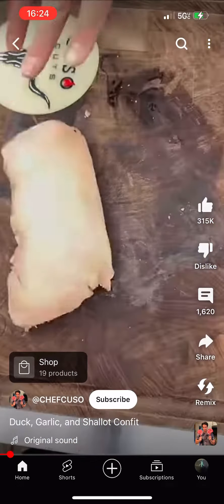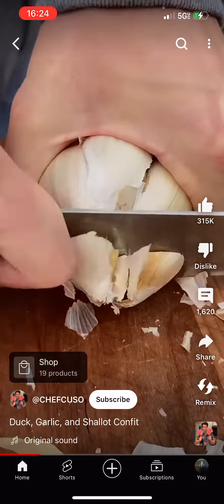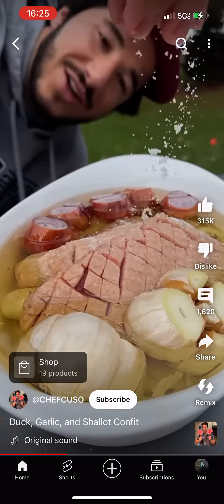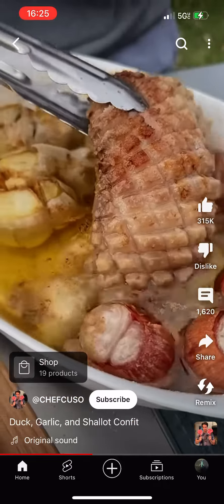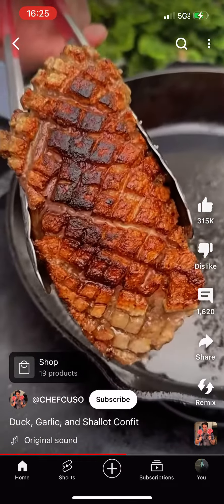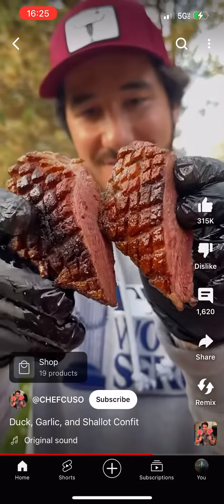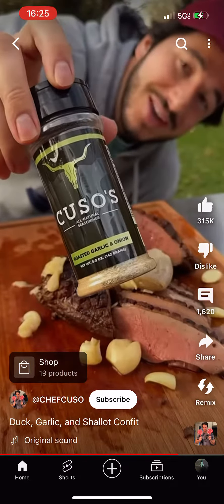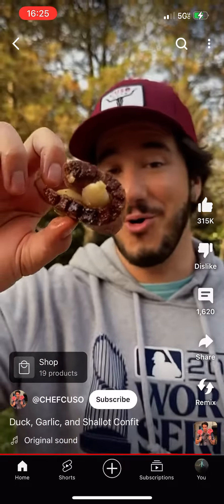7 April 2024